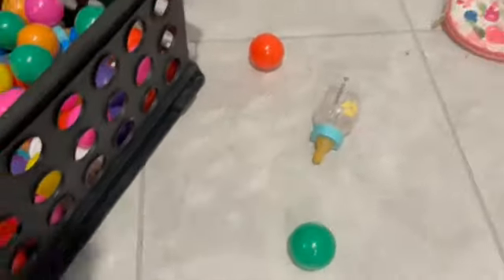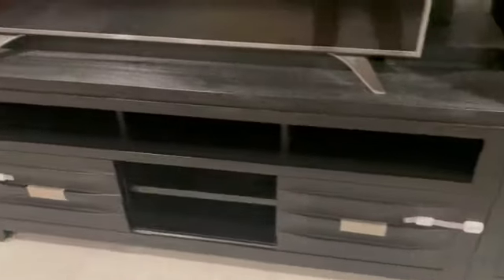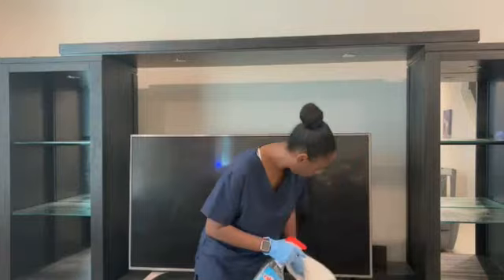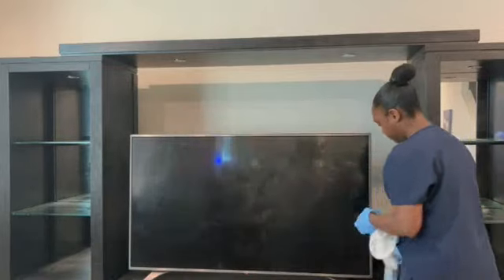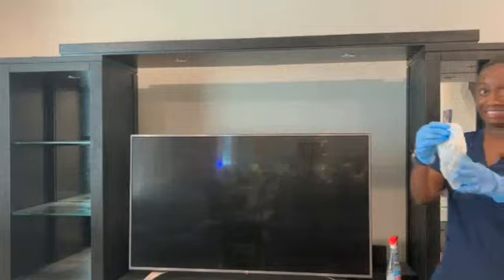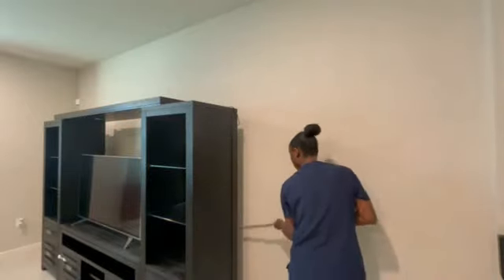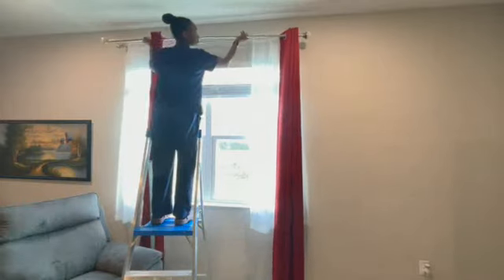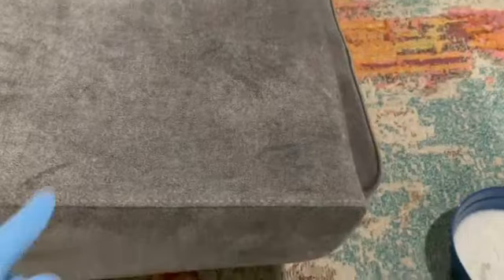Day 2 Clean House